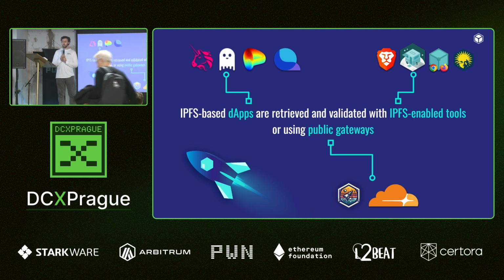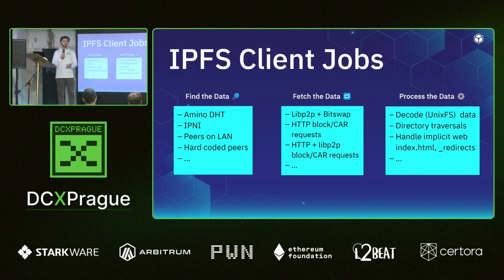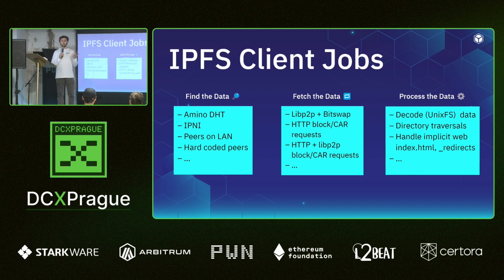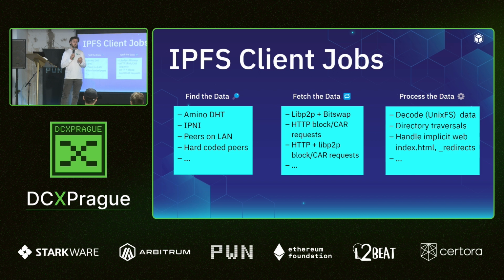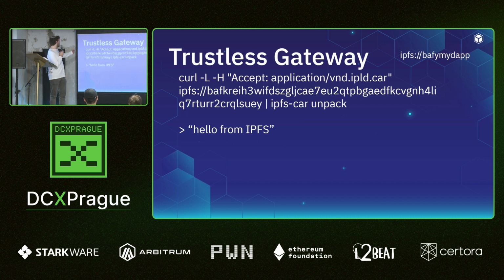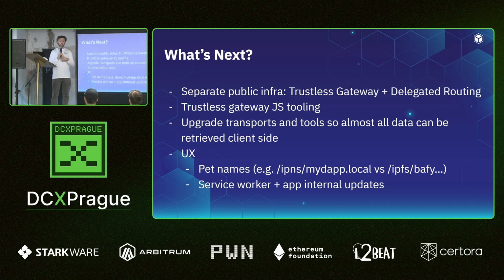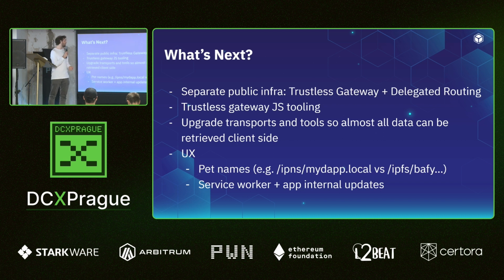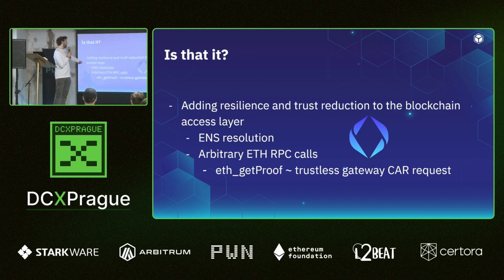Adin Schmahmann / DCxPrague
Using IPFS for Decentralized DApps in Browsers